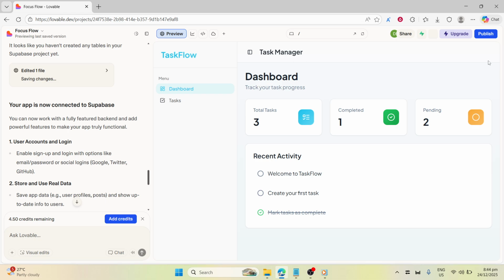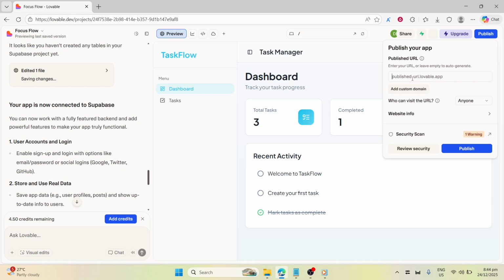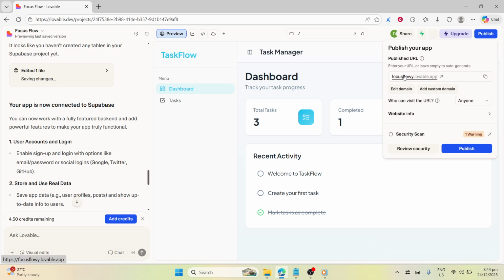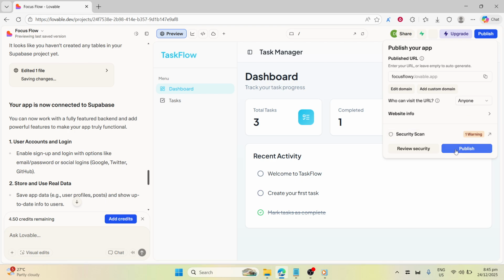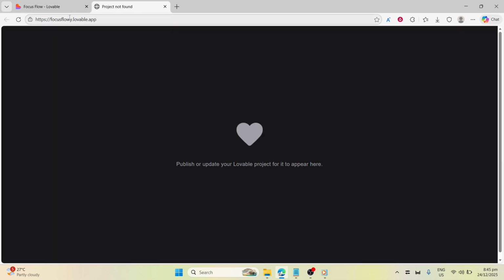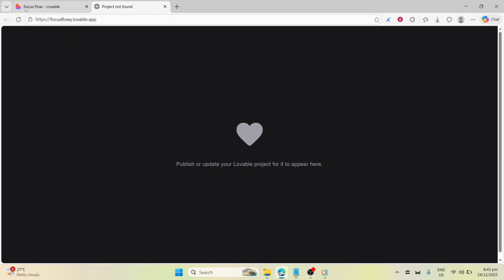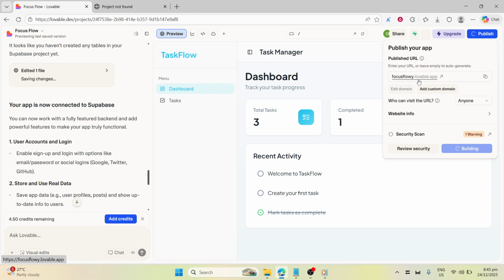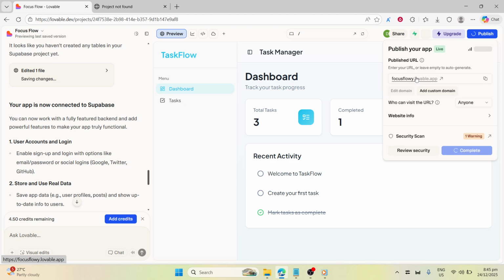How To Host Lovable Website For Free | 2026 | Step-by-Step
Follow this step-by-step guide to host your Lovable website for free in 2025, ensuring your project is accessible online without cost.